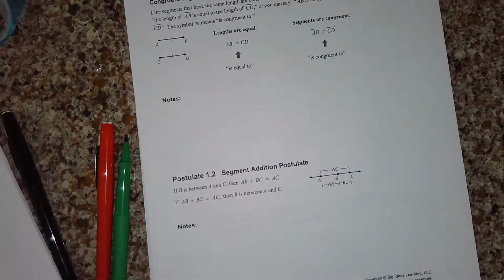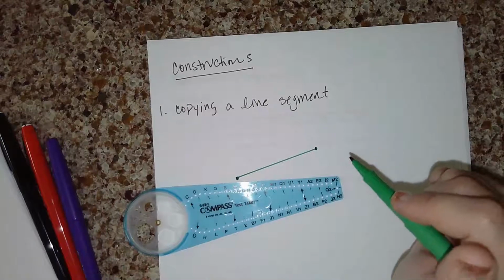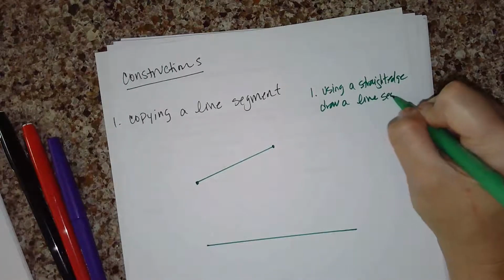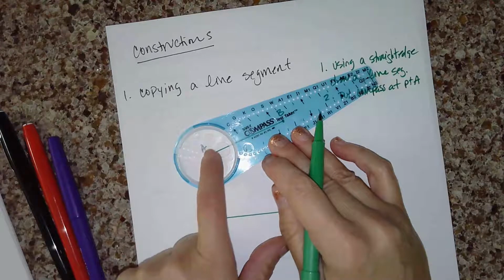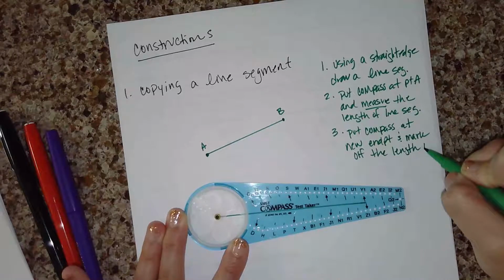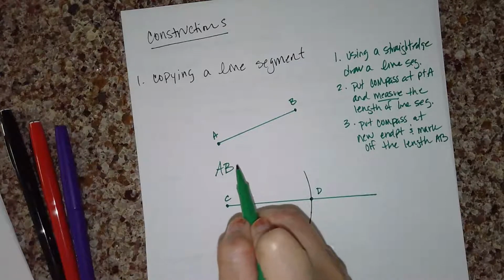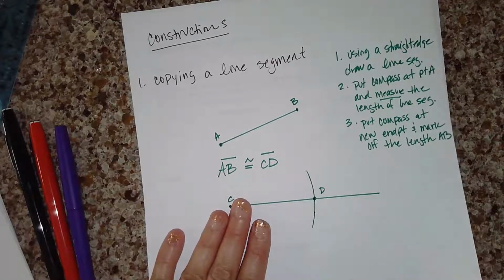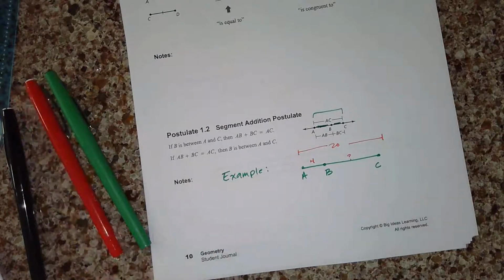Geometry Lesson 1 2